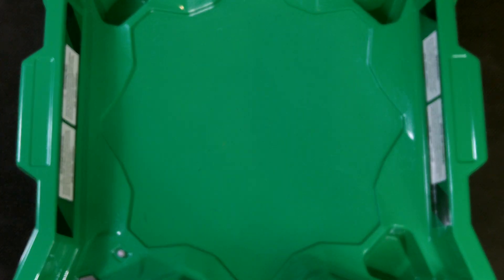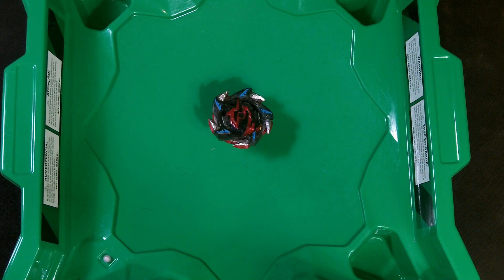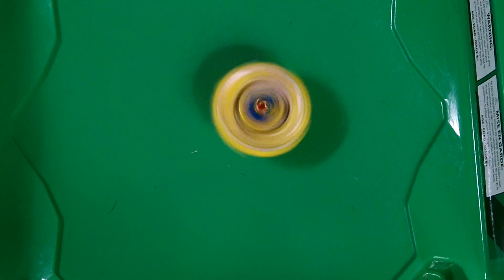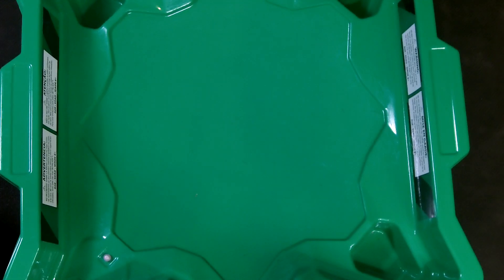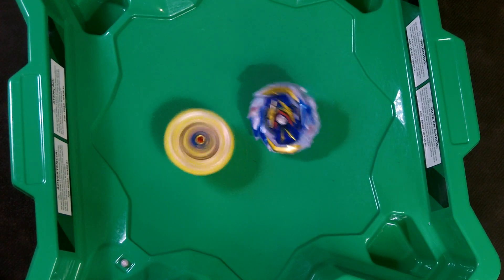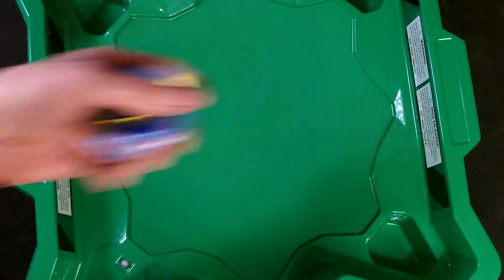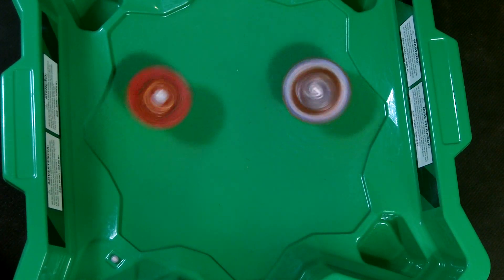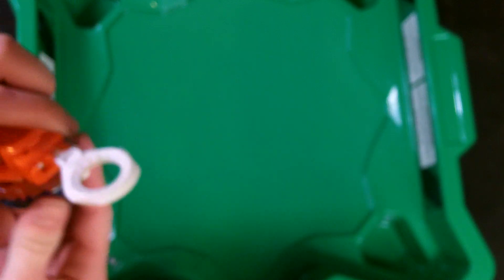Powerful Hits From Beys | Beyblade Burst Tournament | Custom Beyblade Tournament #5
{what happens during the video}

Hi I’m The Mim-Sky I create beyblade and lego beyblade videos with videos ranging from beyblade burst, beyblade burst evolution, beyblade burst turbo, beyblade burst rise, beyblade burst surge, and beyblade burst sparking. A few of the videos I make custom beyblades, custom beyblade stadiums, lego beyblade vs beyblade burst, beyblade mystery box reviews, unboxing beyblades are just a few examples of videos on my channel. I plan to be one of the biggest beytubers like beyblade geeks.